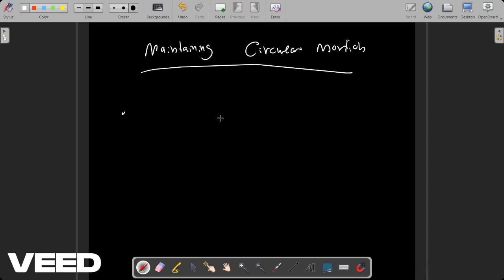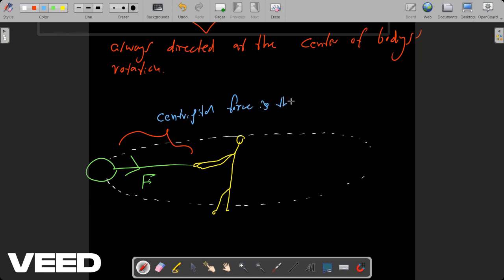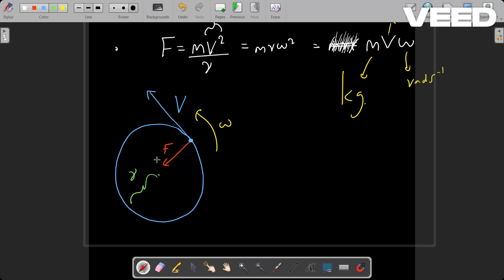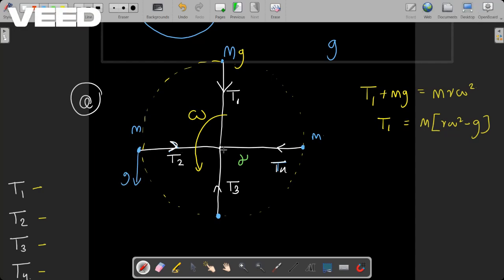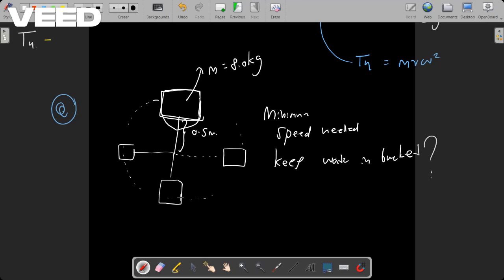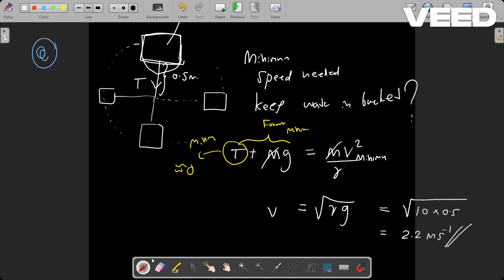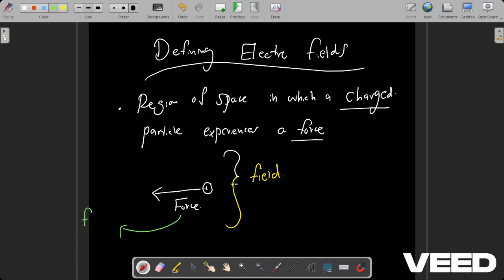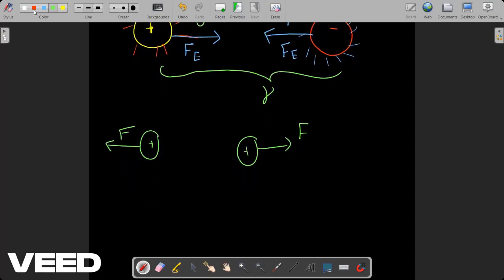Centripetal force and electric fields-A2 Physics - Edexcel- 94777254820